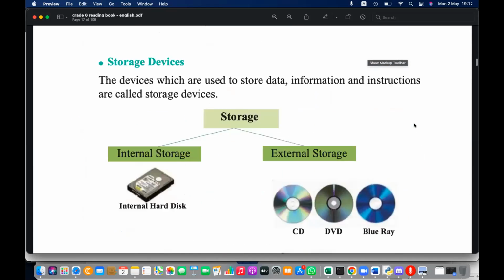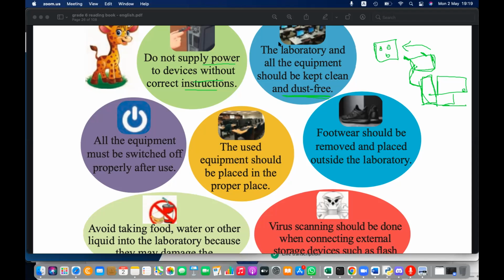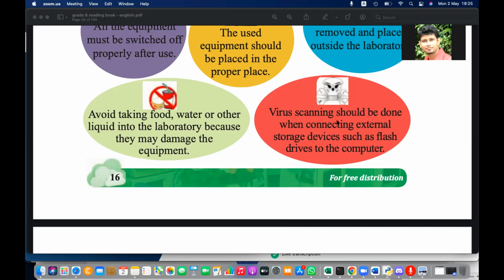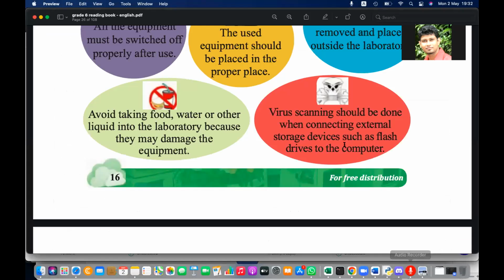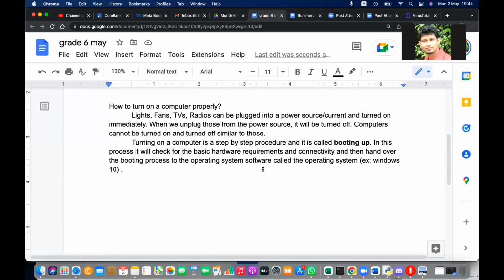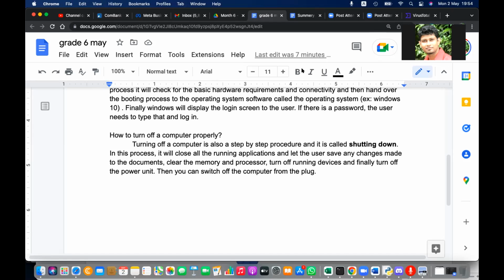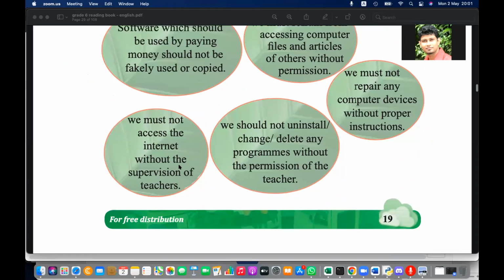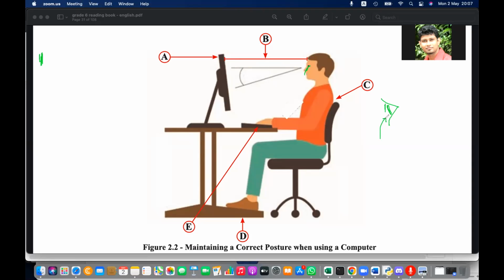Grade 6 ICT English Medium Day 24